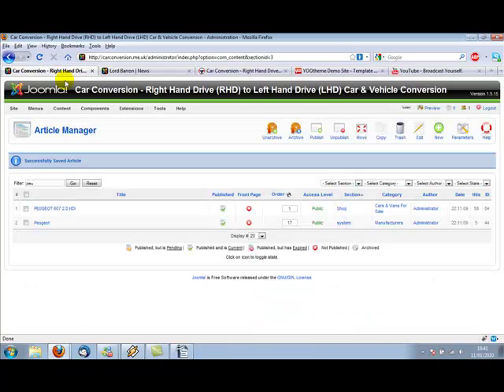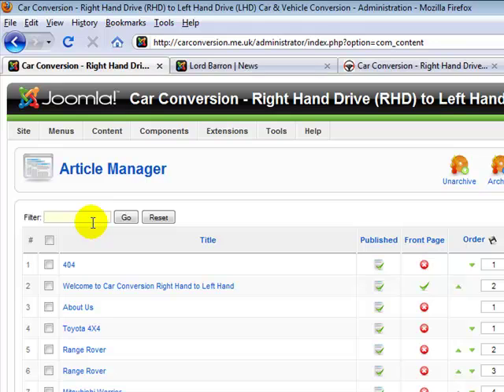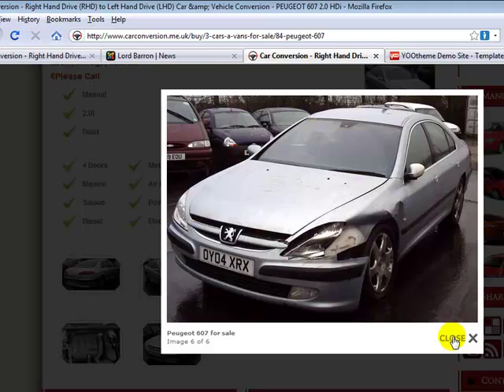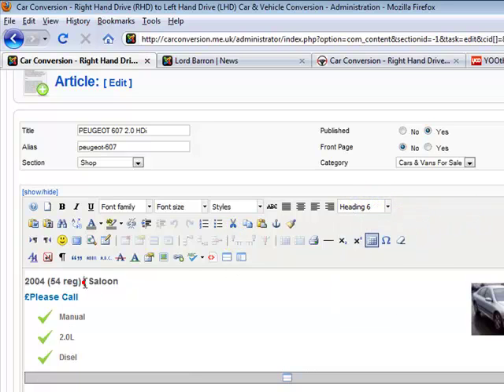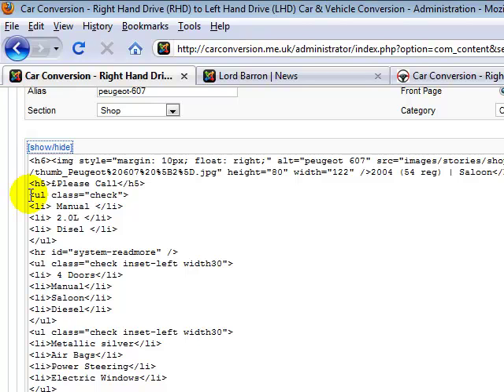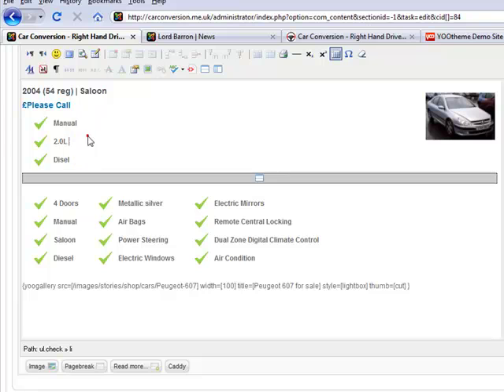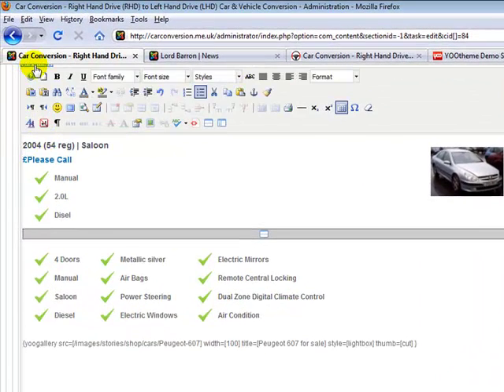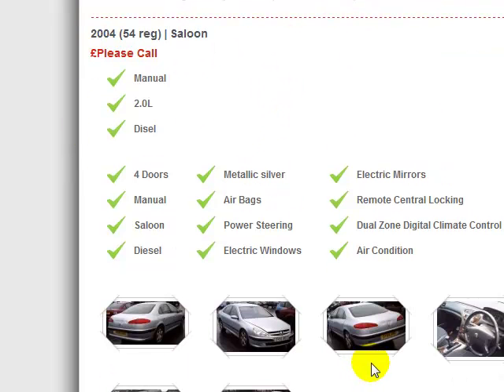Editing A Joomla Article with YooTheme.mp4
A Guide to some editing techniques using joomla and yootheme template